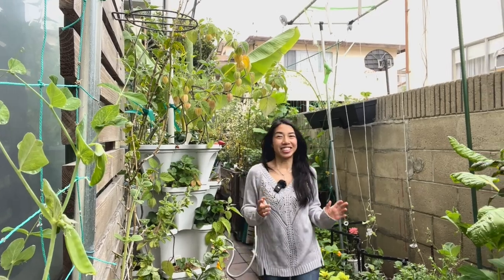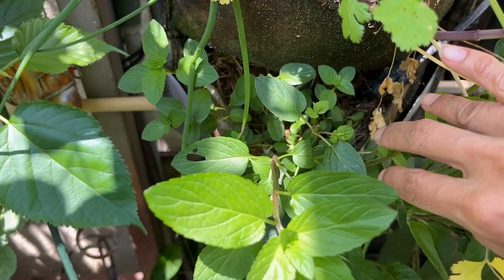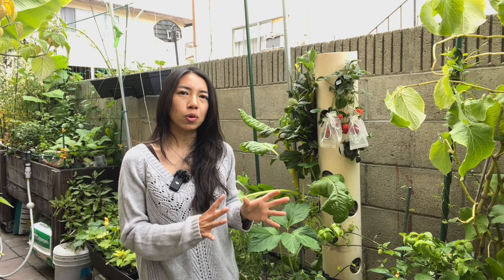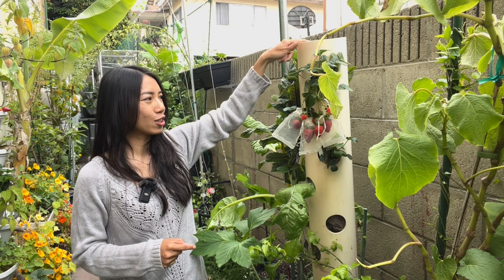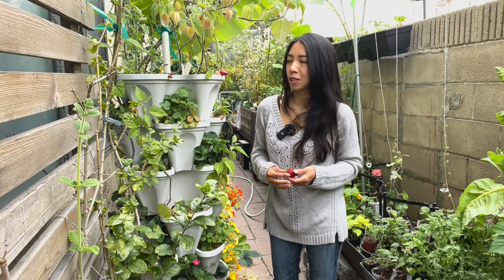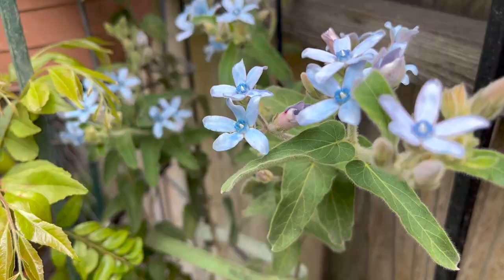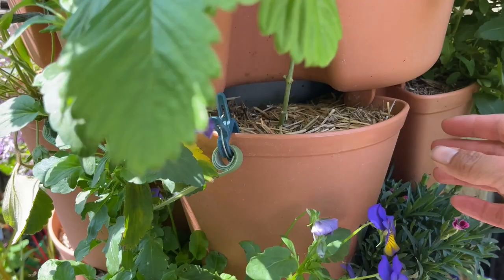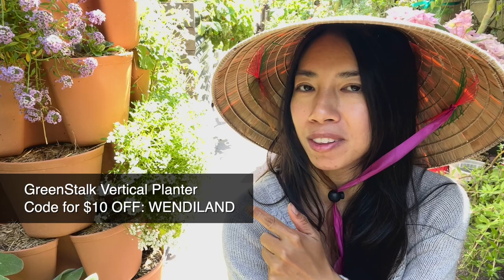How to Triple Your Harvest With These Vertical Planters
Code for $10 OFF: WENDILAND
You will be taken on a garden tour and reviews focusing on different vertical growing planters.
00:00 - Intro
01:00 - How to grow Barbados Gooseberry
05:43 - The way the fruits develop
05:55 - How to prune for flowers
09:10 - Tasting the leaf
10:11 - Tasting the fruit

Planters in this video:
Pocket Wall Planter
Mr. Stacky

SAVE 10% with my code: Wendiland

Garden supplies:
Oxyclone:
Seaweed Extract:
Fox Farm Potting Soil:
Worm Gold Plus worm casting:
Bulb transplanter:
Boogie Brew Water Filter:
Air Pump for brewing compost tea:
Organic Solution Premium Worm Casting:
Rock Dust:
Dr Earth Fertilizer:
Dr Earth Liquid Fertilizer:
Boogie Brew Compost Tea:
Hori hori garden digging knife:
Worm Factory 360 :
Uncle Jim's Live Composting Worms: